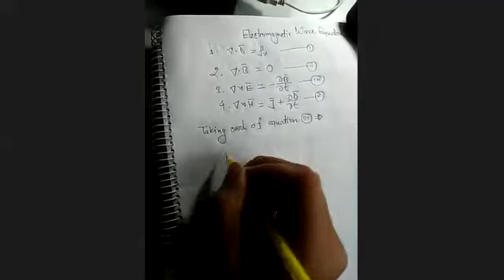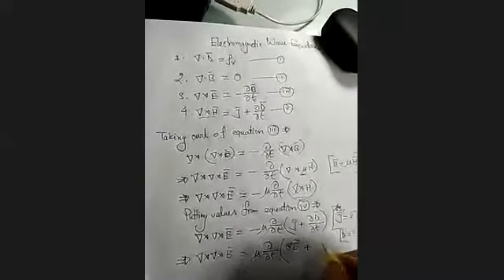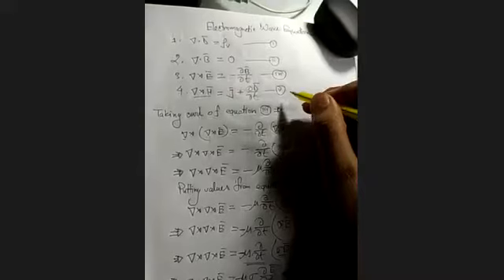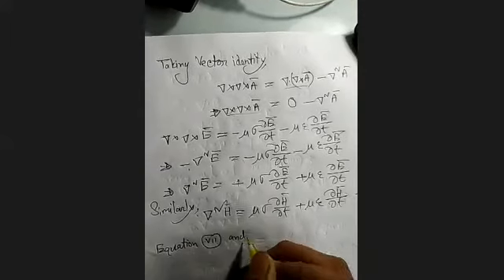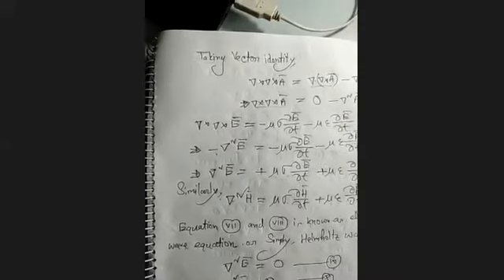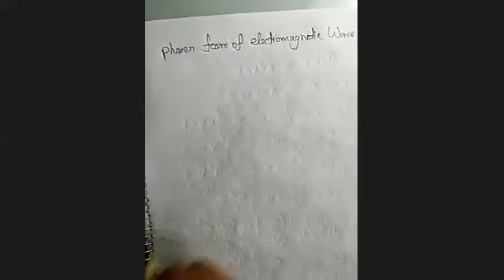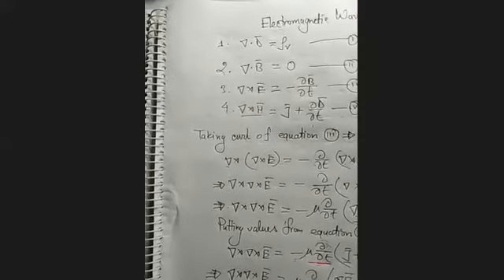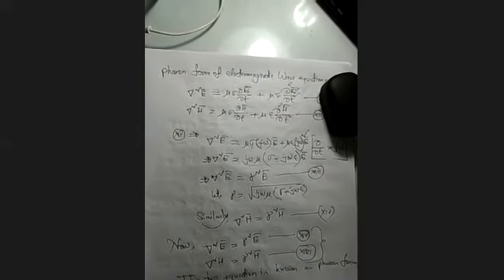lec_09_EETE_325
Electromagnetic Wave Equation